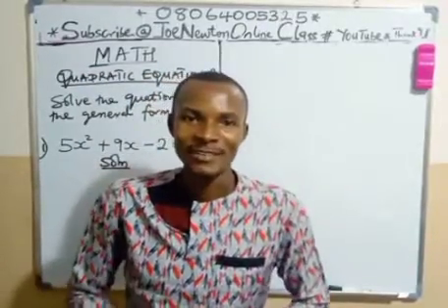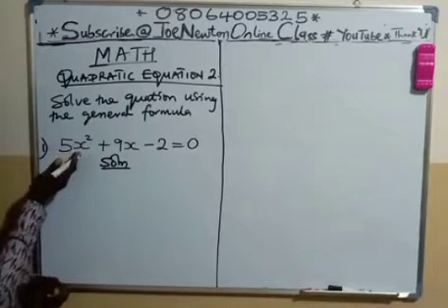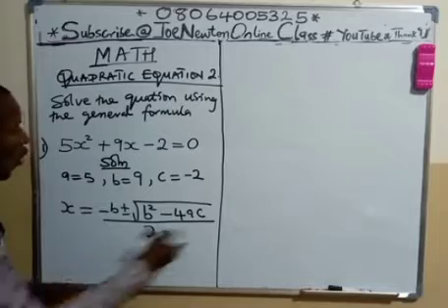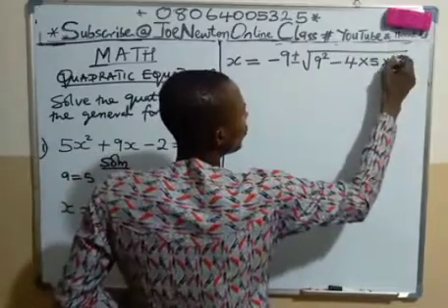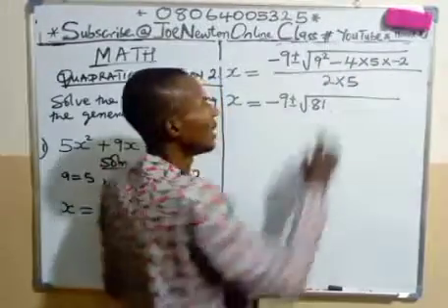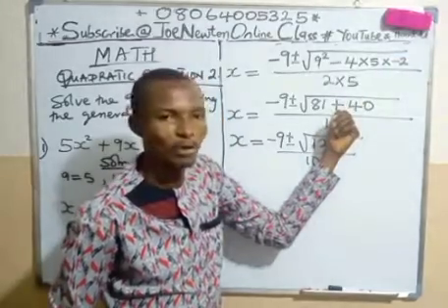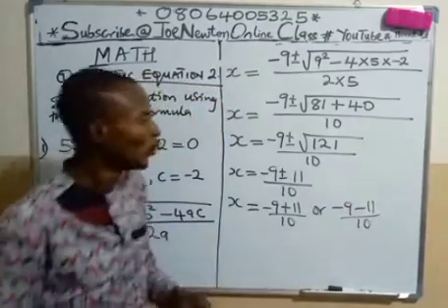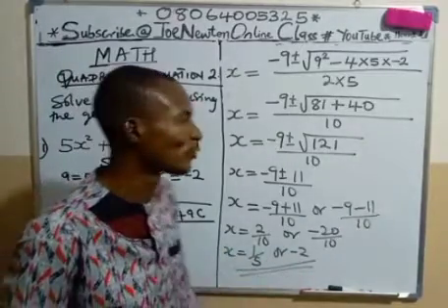Solution to Quadratic Equation 2 by the Formula Method